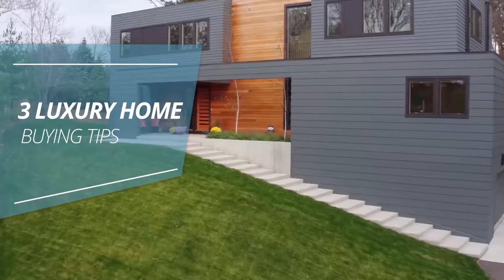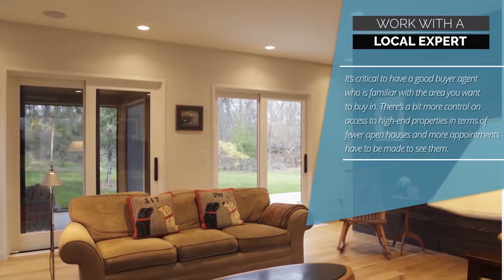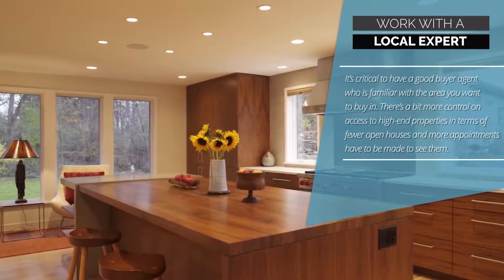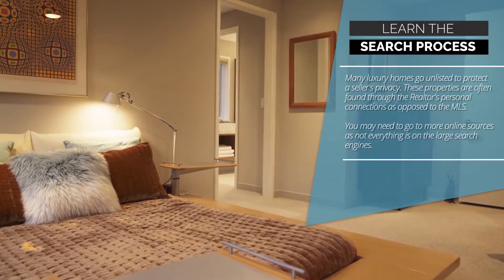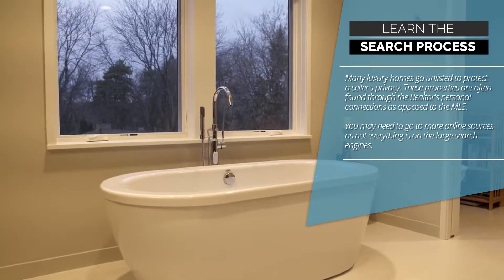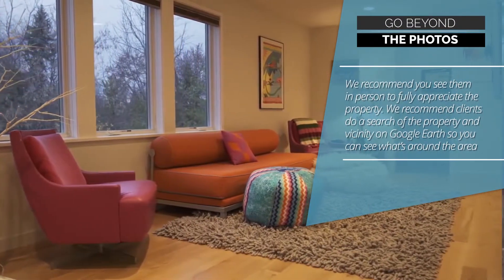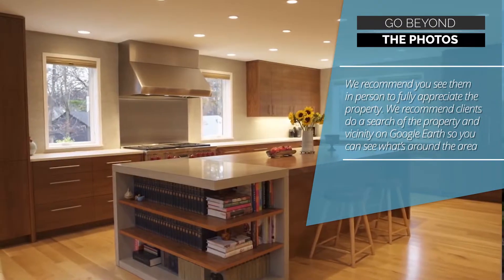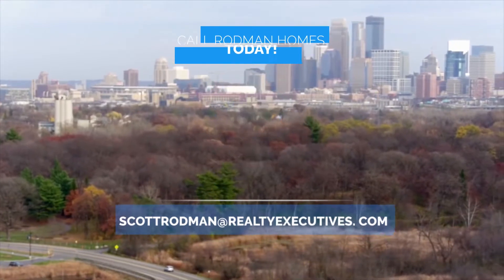Luxury Homes in Eden Prairie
Are you looking for a great deal on Luxury Homes in Eden Prairie?

Your Local Specialist has found the LUXURY Home Loans in Eden Prairie. We are proud to introduce to you a Eden Prairie LUXURY Home lender whose professionalism and customer service surpasses the competition. His name is Scott Rodman with Realty Executives, we recommend him as the Eden Prairie LUXURY Home, Business and Personal Loan Officer because of his superior track record and ability to get your loan closed fast. Scott Rodman has well over 100 5 star reviews online!

Here is one of many raving reviews:  After shopping around for a LUXURY Home loan and not getting anywhere, Scott was referred to us by a local realtor. Scott was a great referral. He took all our concerns into account, explained the process and answered my questions. Scott even made himself available in the evening to hold my hand through my questions about the paperwork. He could lock us in at a great rate, just before the rates began to climb, and he was able to close the loan quickly.

I recommend Scott to anyone fed up with the banks and brokers.  As an expert in this local area, Scott Rodman carry a wealth of knowledge and expertise concerning LUXURY Home Loans, a seasone banking professional currently lending out of the Eden Prairie, FL office of Realty Executives. Been financing people's dreams in Florida for over a decade. Scott and Realty Executives really know the importance of the customer and the concept of delight. Great Job!

LUXURYHOMES transcript: Three Luxury Home Buying Tips. One, work with a local expert; It's critical to have a good buyer agent who is familiar with the area you want to buy in. There's a bit more control on access to high end properties in terms of fewer open houses and more appointments have to be made to see them. Two, Learn the search process, many luxury homes go unlisted to protect a seller's privacy. These properties are often found through the realtor's personal connections as opposed to the MLS. You may need to go to more online sources as not everything is on the large search engines. Three, go beyond the photos, we recommend you see them in person to fully appreciate the property, we recommend clients do a search of their property and vicinity on Google Earth so you can see what's around the area. Call Rodman Homes Today! You can also click on the link, and received updated listing and price reductions.

Eden Prairie LUXURY Home Loan, Eden Prairie LUXURY Business Loan, Eden Prairie LUXURY Personal Loans, Best LUXURY Loan in Eden Prairie, Eden Prairie Florida